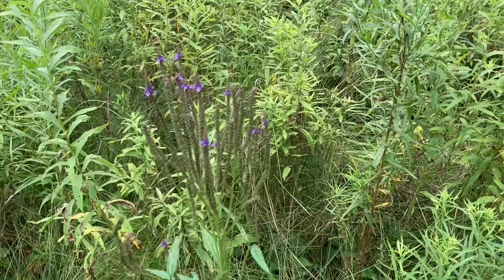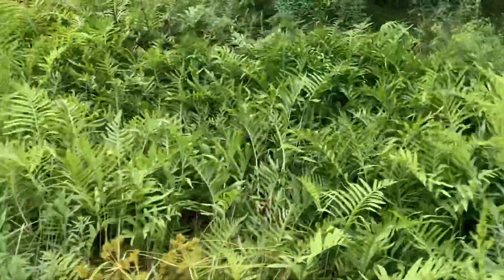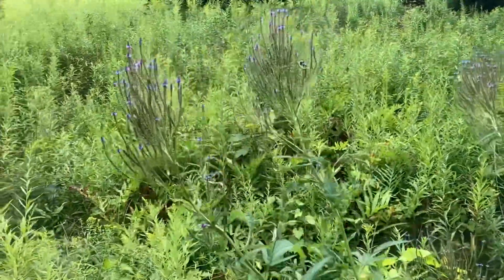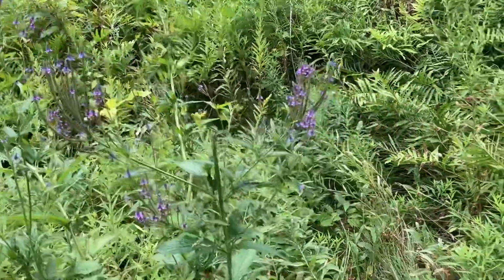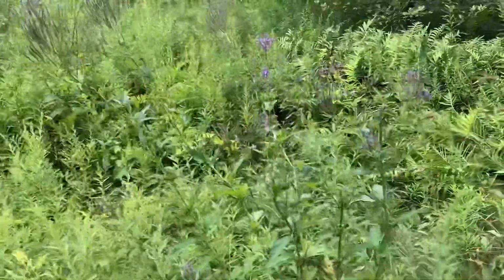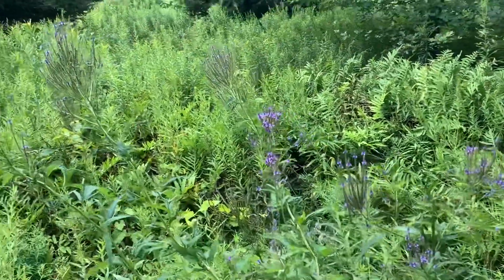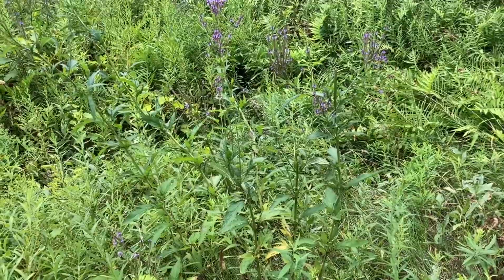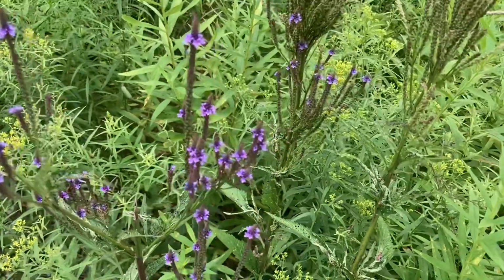Teaching sustainable wildcrafting works …with michigan herbalist jim mcdonald